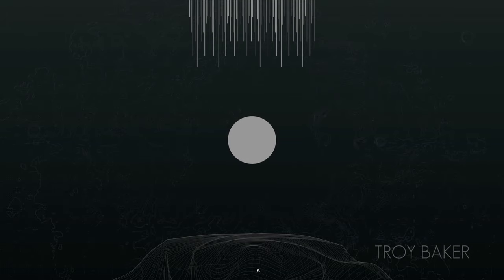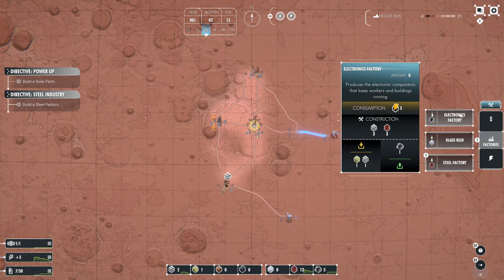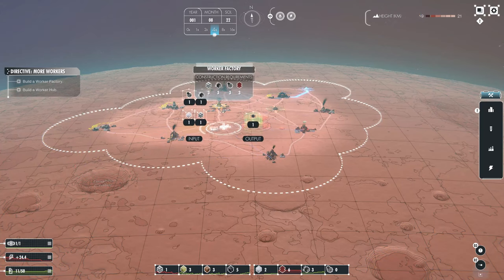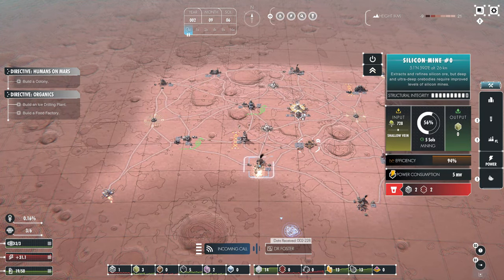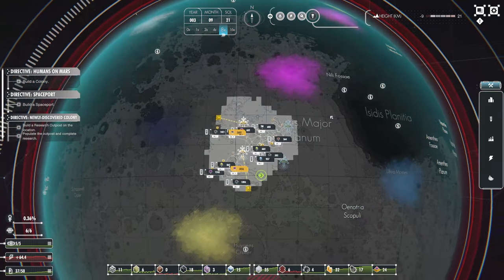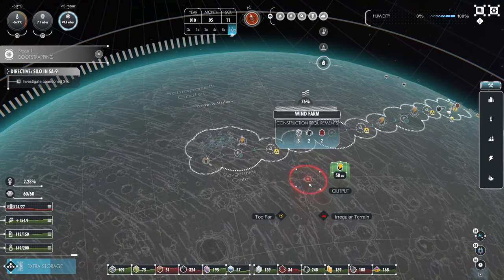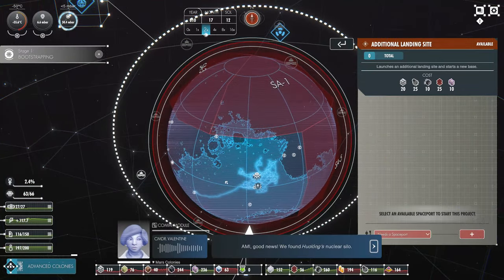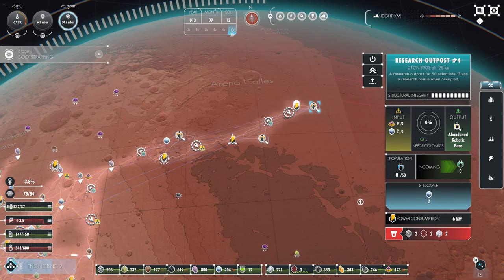Mars Awakens: Bootstrapping a New World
Dive into the initial steps of humanity's boldest venture as Cmdr. Tyrael guides you through the challenges of establishing the first Martian colony. From selecting landing sites to constructing sustainable habitats, this video explores the strategic decisions that could shape the future of human civilization on the Red Planet.